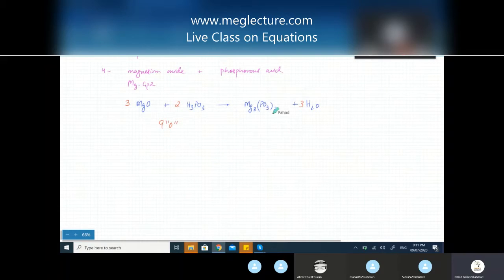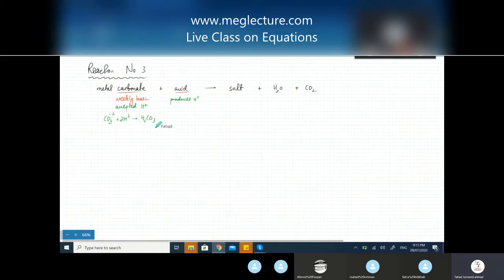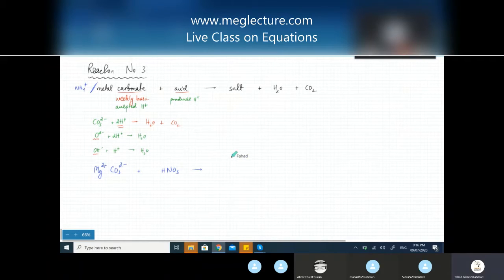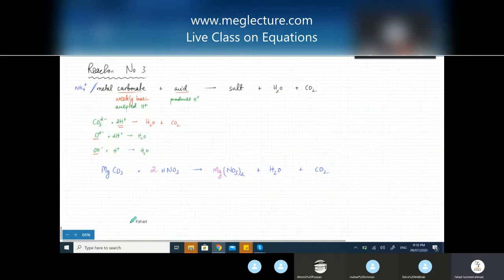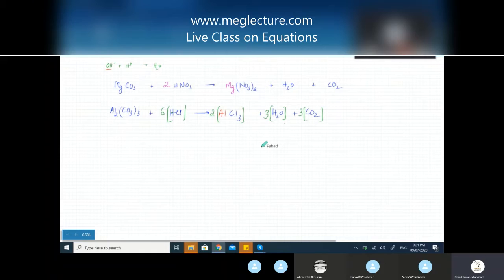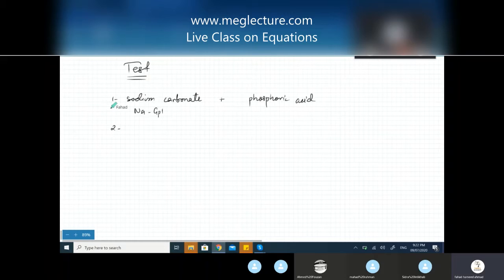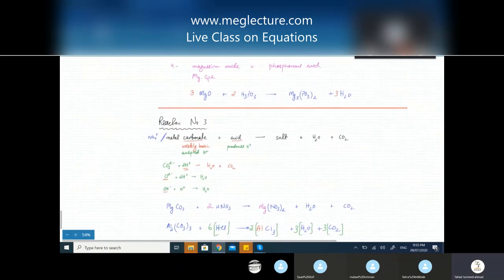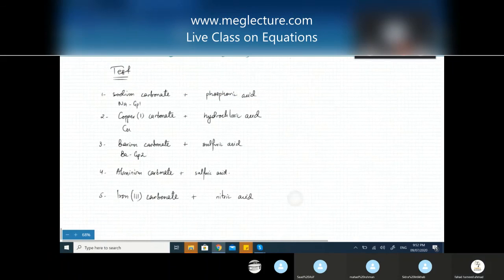Live Class on Equation - Mega Lecture